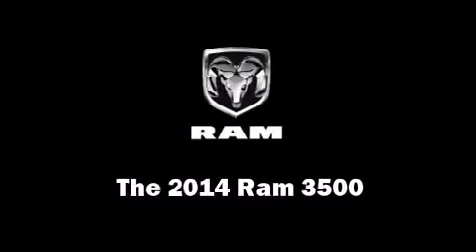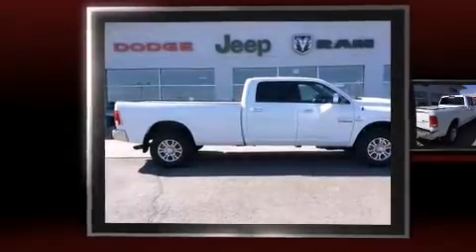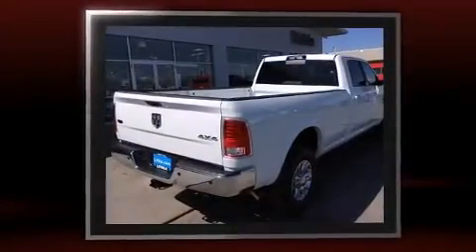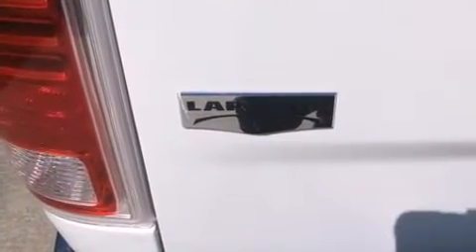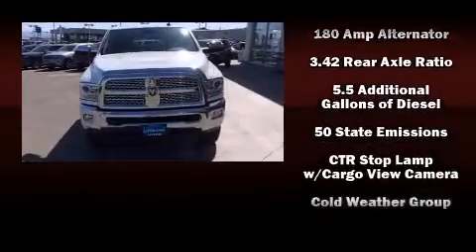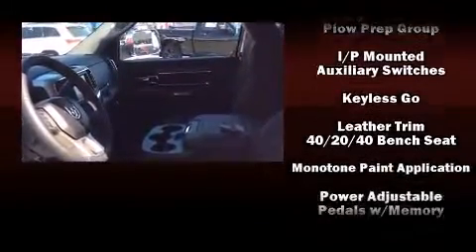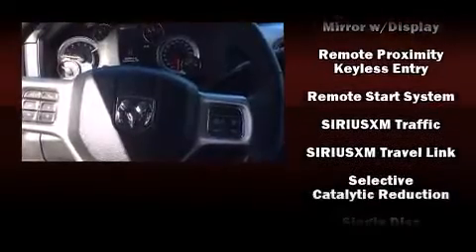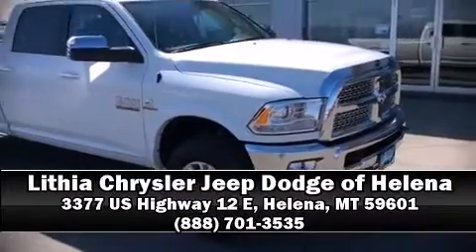2014 Ram 3500 Laramie in Helena, MT 59601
Lithia Chrysler Jeep Dodge of Helena
3377 US Highway 12 E
in Helena, MT 59601

The 2014 Ram 3500. Under the hood you'll find a 6 cylinder engine with more than 300 horsepower, providing a smooth and predictable driving experience. Four wheel drive allows you to go places you've only imagined. Turbocharger technology provides forced air induction, enhancing performance while preserving fuel economy. Top features include power front seats, a tachometer, variably intermittent wipers, a rear step bumper, heated and ventilated seats, skid plates, a trailer hitch, and voice activated navigation. Features such as automatic climate control and leather upholstery prove that economical transportation does not need to be sparsely equipped. Power adjustable pedals allow the driver to optimize his or her driving position, enhancing visibility, comfort and safety. For drivers who enjoy the natural environment, a power moon roof allows an infusion of fresh air. Premium sound drives 10 speakers, providing you and your passengers a sensational audio experience. Passengers are protected by various safety and security features, including: head curtain airbags, front SIDE impact airbags, traction control, brake assist, a panic alarm, an emergency communication system, and 4 wheel disc brakes with ABS. Various mechanical systems are monitored by electronic stability control, keeping you on your intended path. We pride ourselves on providing excellent customer service. Please don't hesitate to give us a call.